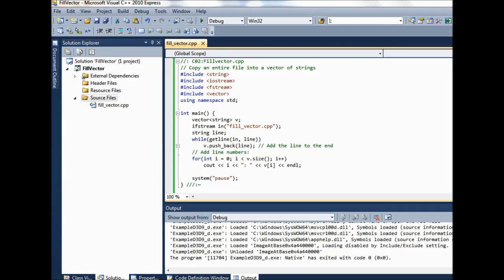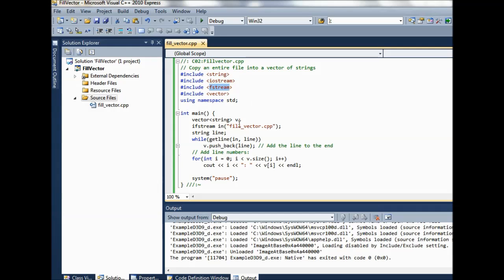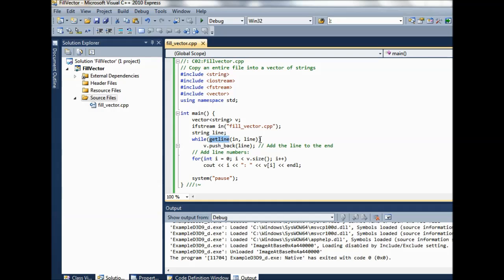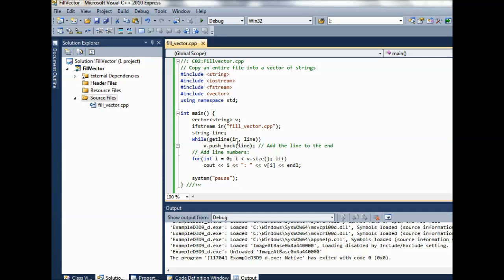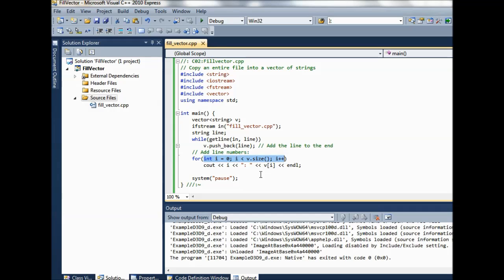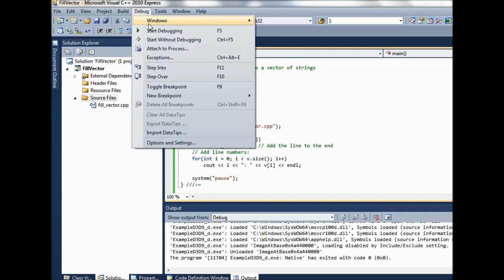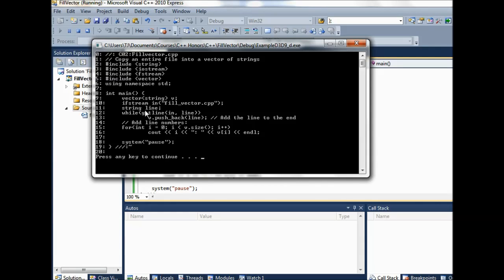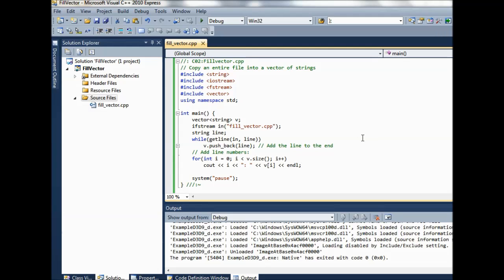FillVector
read a file into a vector